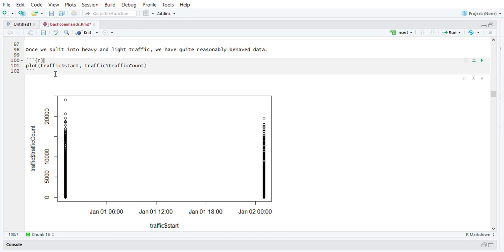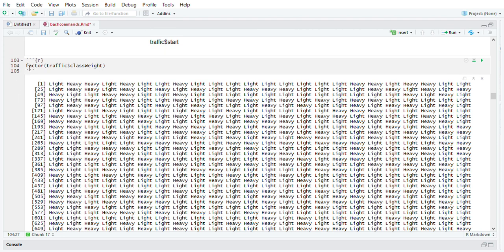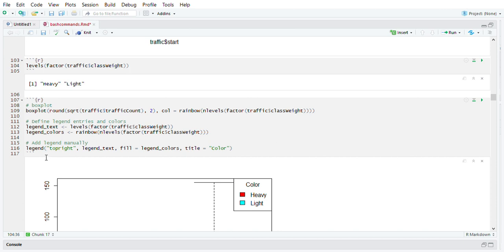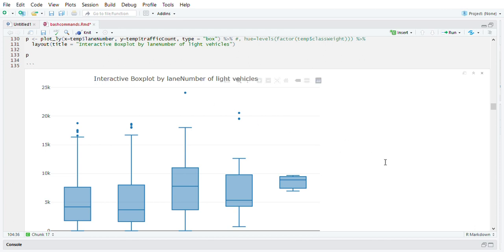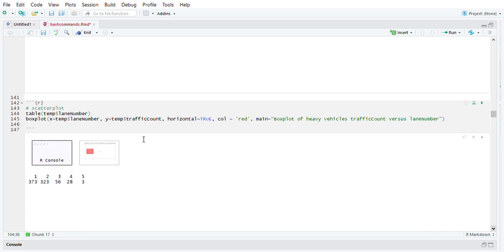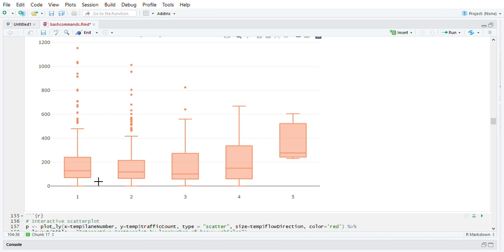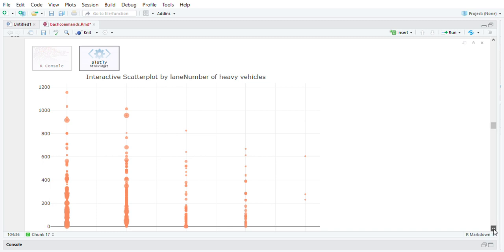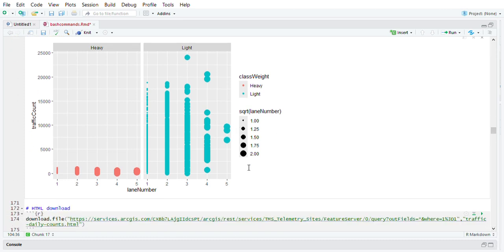Interactive boxplots and scatterplots in R